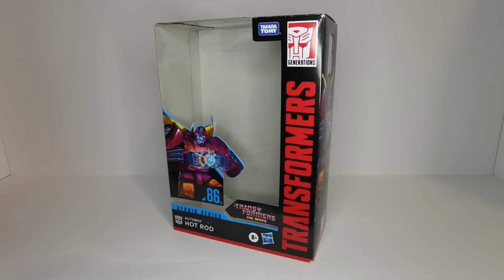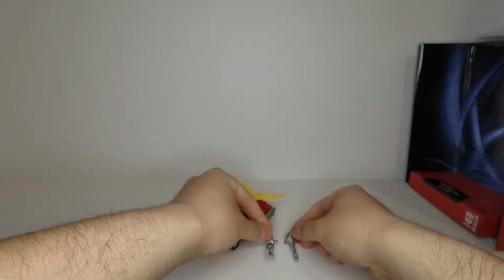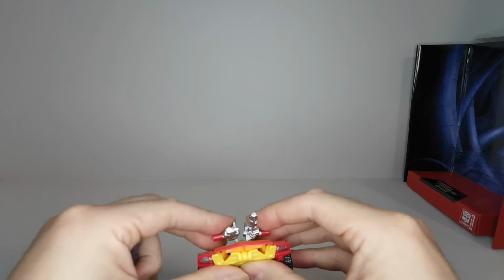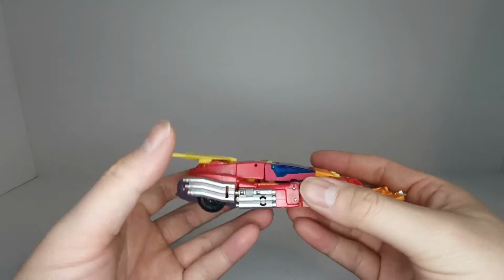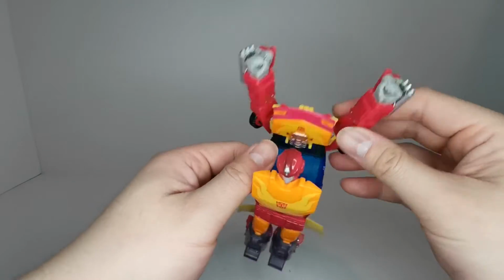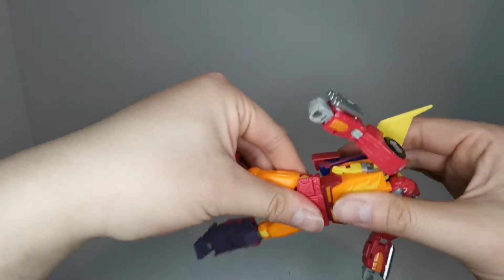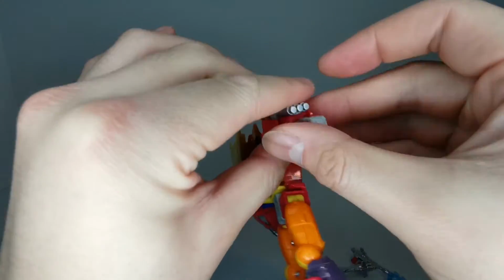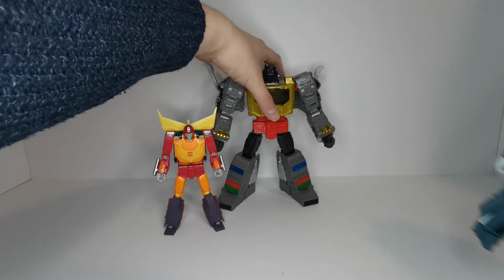TRANSFORMERS: STUDIO SERIES 86 - Voyager Class HOT ROD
Hello and welcome everyone! Today I will be taking a look at Hot Rod from the Studio Series 86 line.